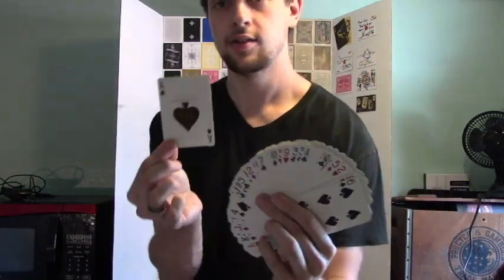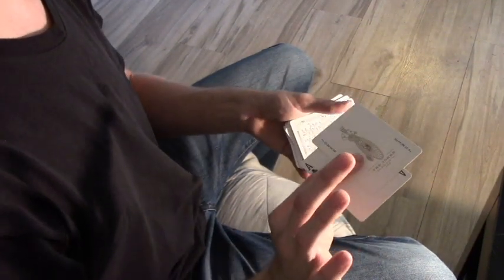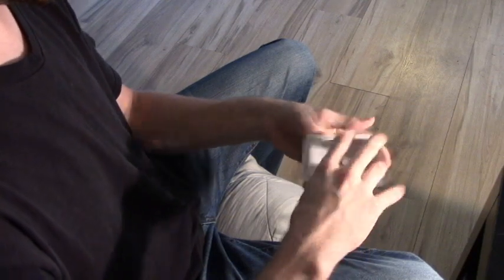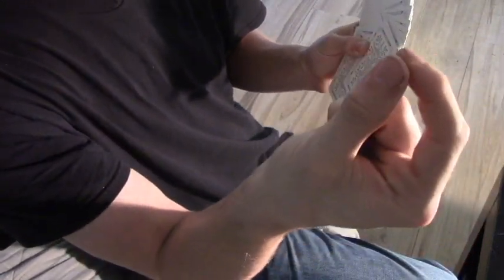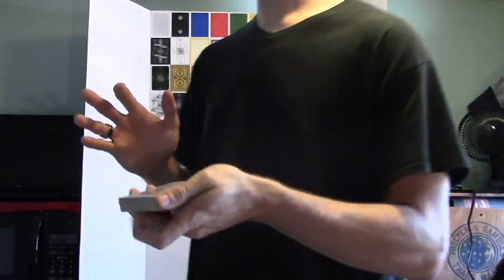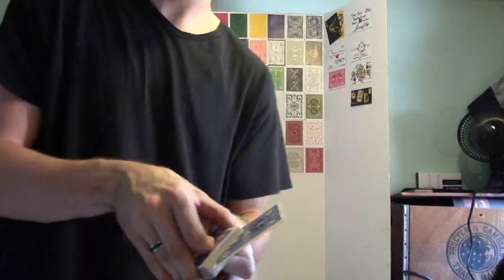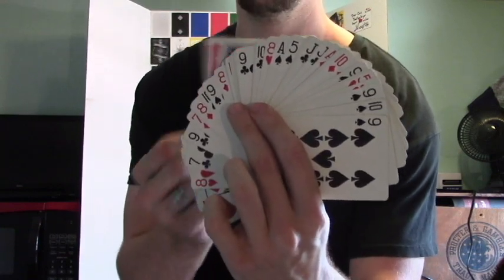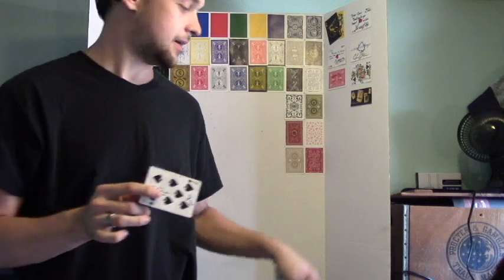EASY MAGIC COLOR CHANGE TUTORIAL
This change is not mine , all credit goes to Zach Mueller & Theory11 it's called the FANTHOM CHANGE , and the effect was removed from the t11 website and having bought the effect several years ago , I've decided to teach it. The "signed card"" part is something I made up to incorporate the change into. Nothing to spectacular.